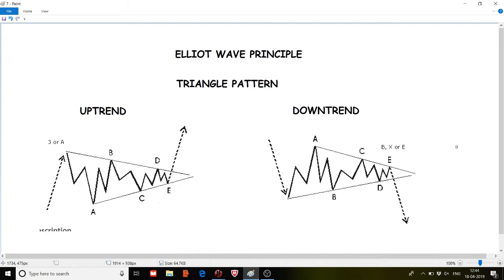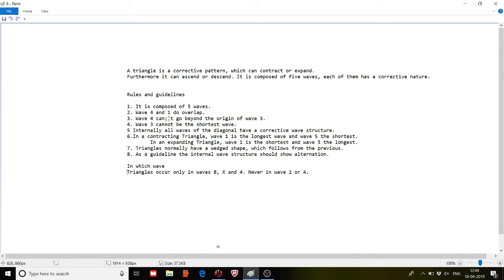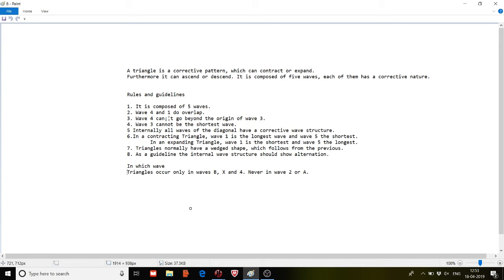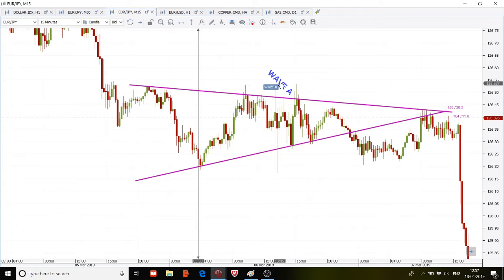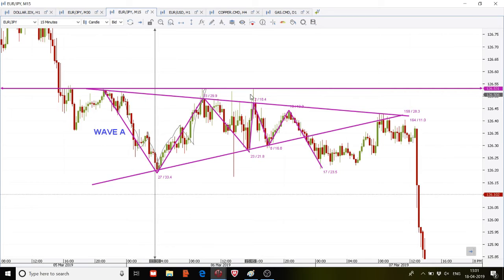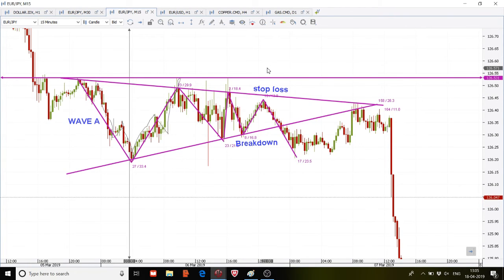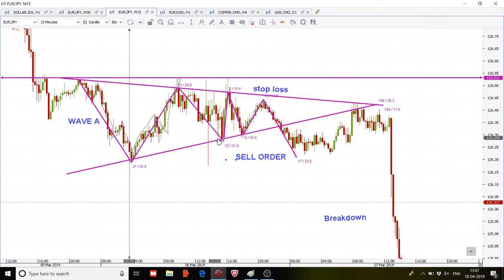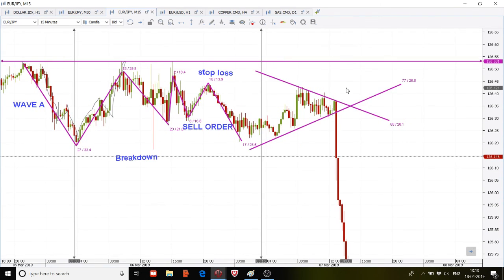Elliot Wave Triangle Pattern (Skyisthelimit) 17/04/2019